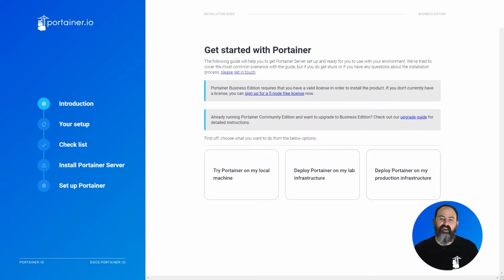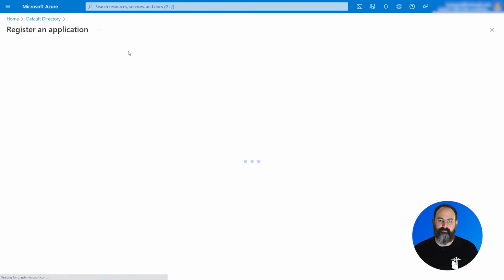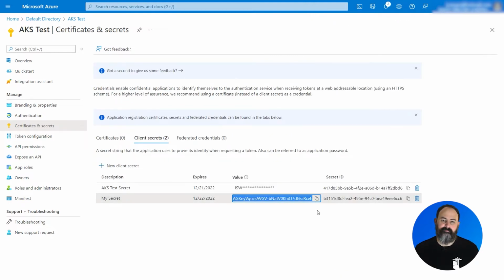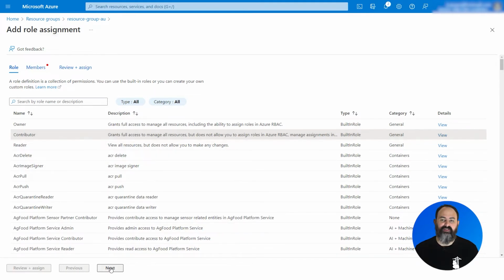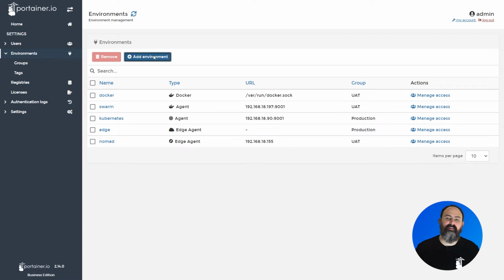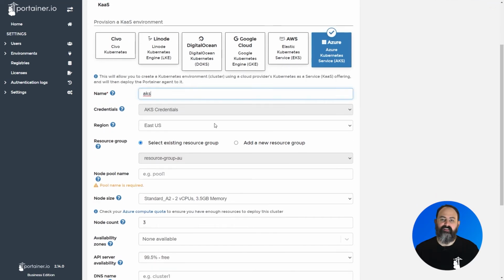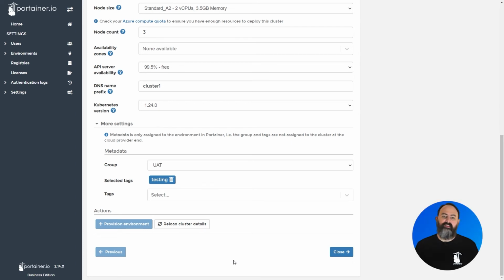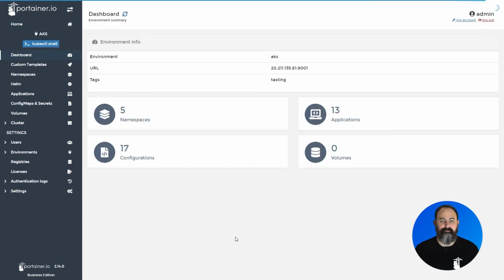How to Deploy a Kubernetes Cluster on Azure AKS with Portainer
In this video we take a look at how you can provision a Kubernetes cluster on Azure AKS, directly from within Portainer version 2.14.